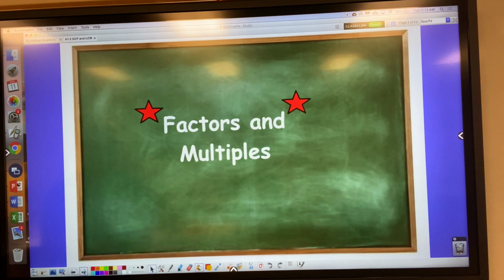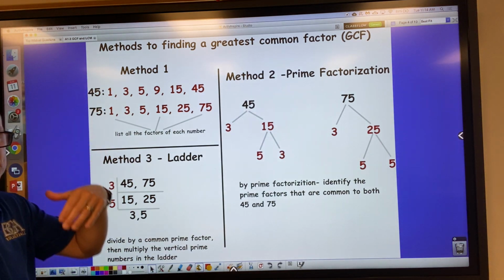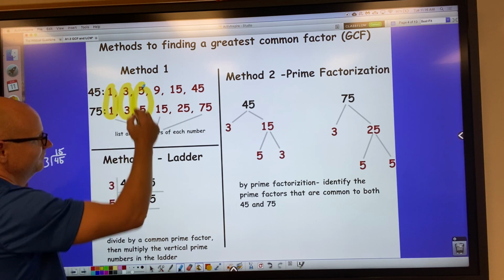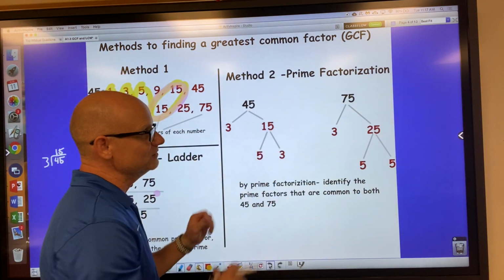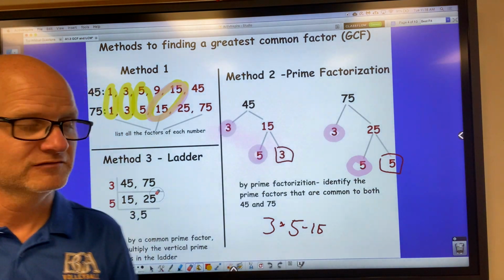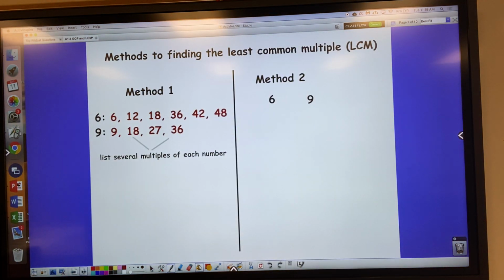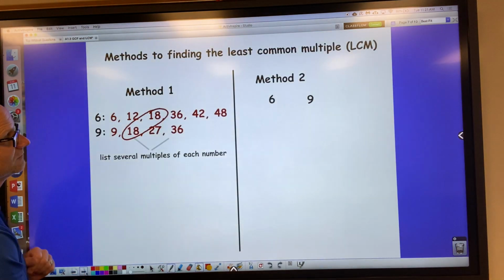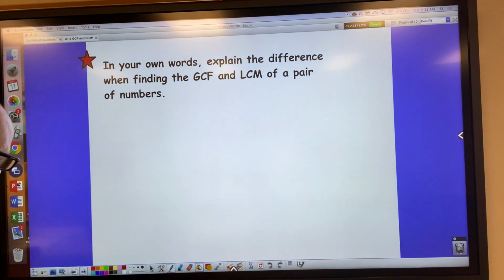G1.3 & A1.3 Factors and Multiples